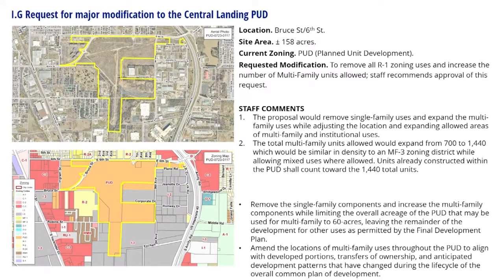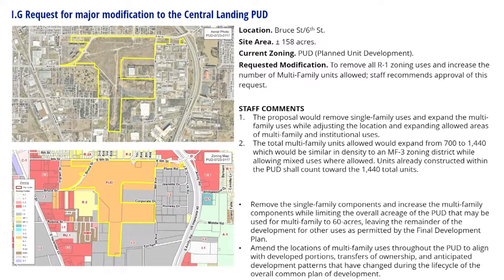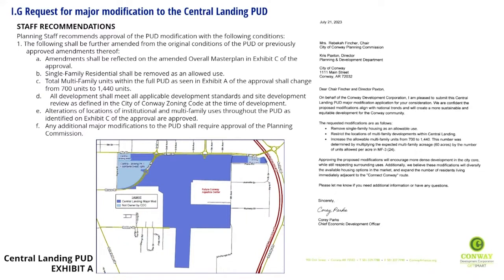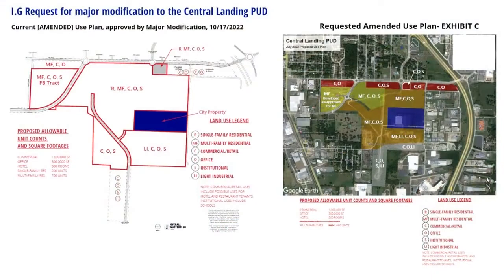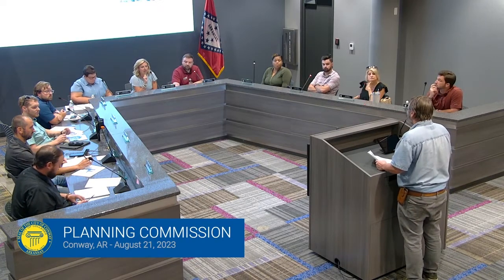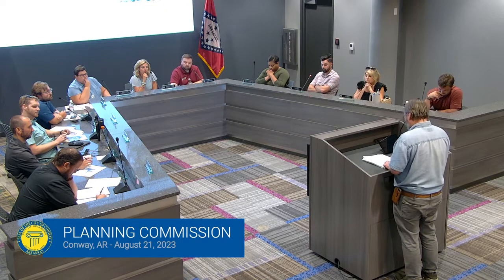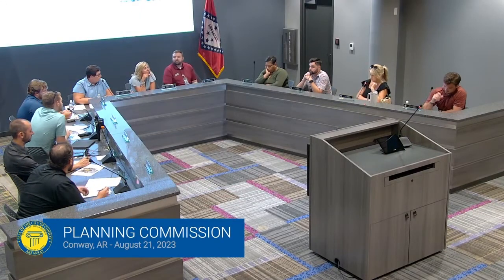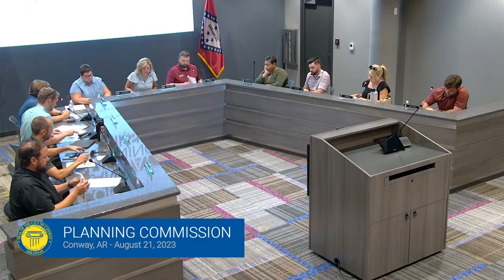Planning Commission approves request for major modification to the Central Landing PUD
The Conway Planning Commission voted unanimously to approve a request for a major modification to the Central Landing Planned Unit Development (PUD) to remove the approved use single-family residential and increase total allowed multi-family residential units.

conwayarkansas.gov

Connect with the City of Conway on social media.